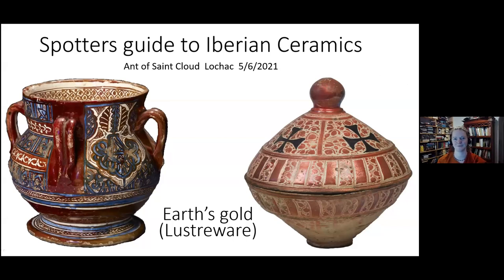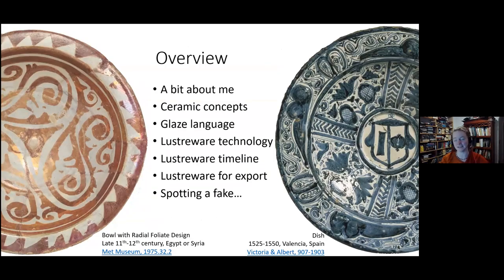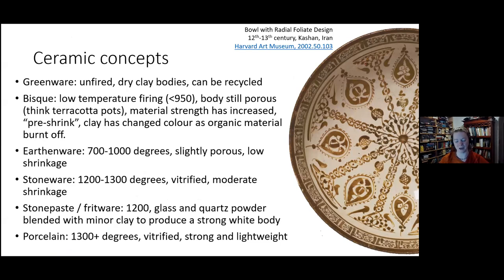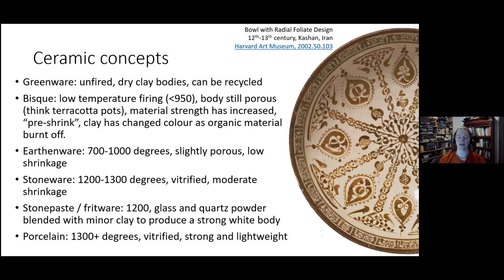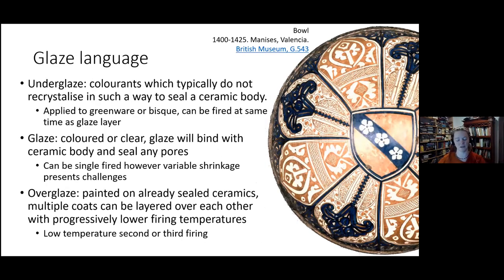Spotters guide to Medieval Iberian Ceramics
Ant of St Cloud, Kingdom of Lochac